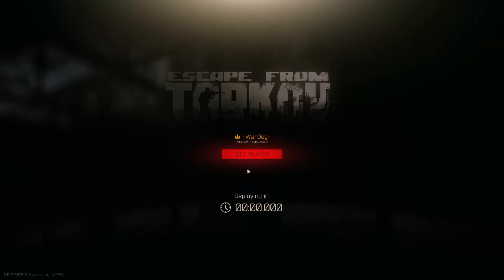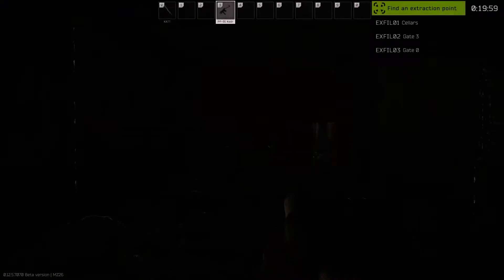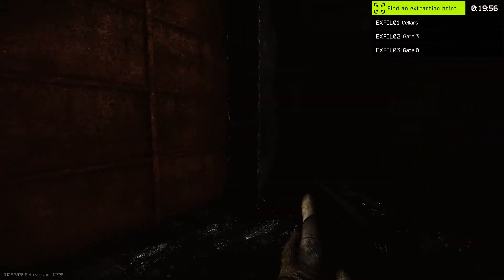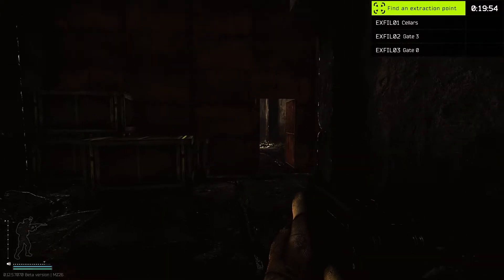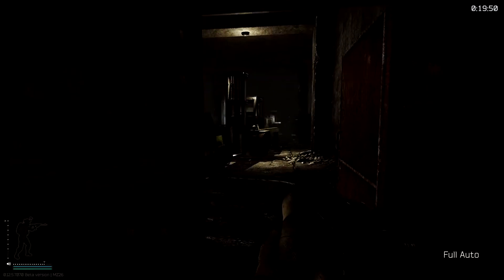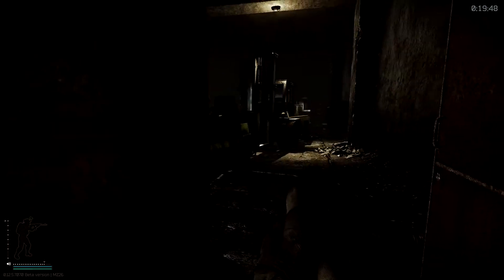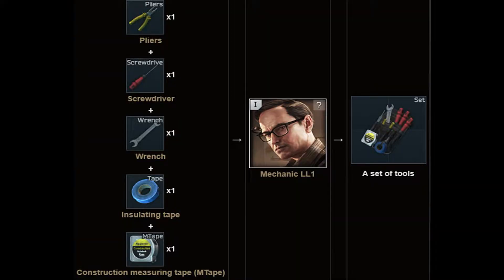Farming Part 1 Quest Tutorial - Escape From Tarkov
Welcome to a new Quest Tutorial from Escape from Tarkov .